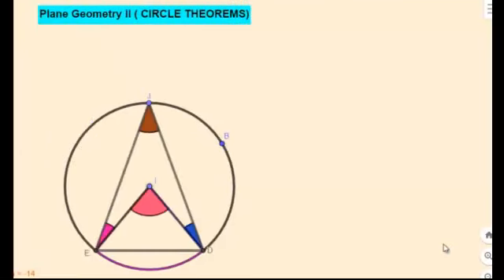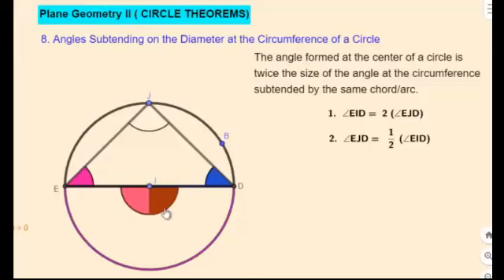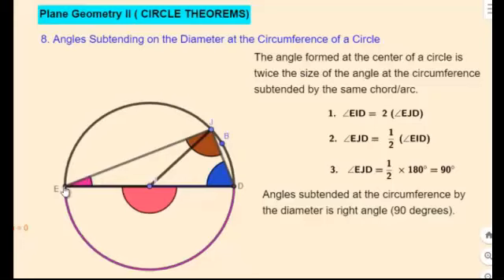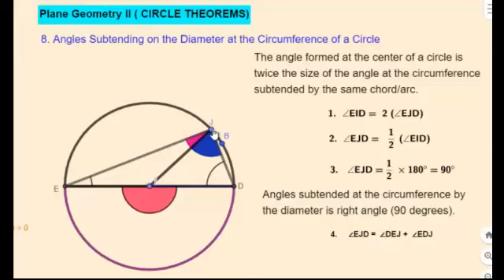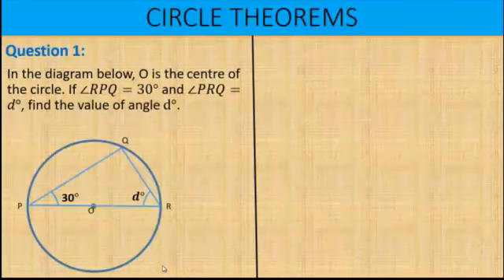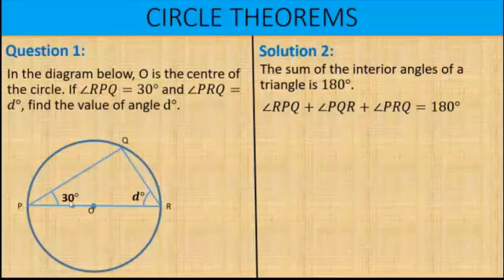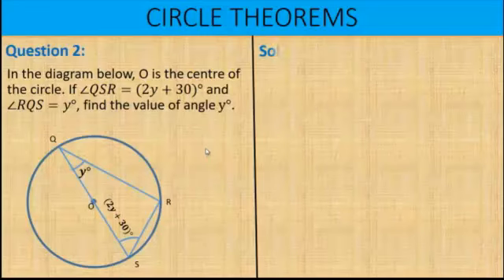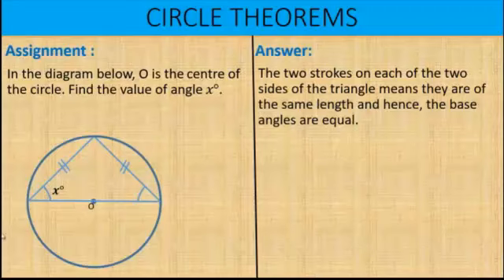Finding values of angles subtended on the diametre at the circumference